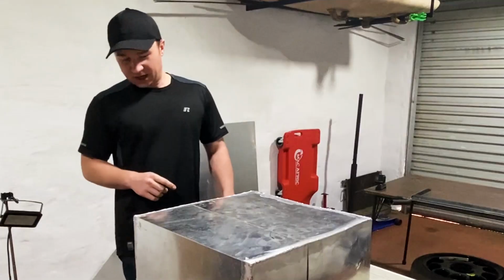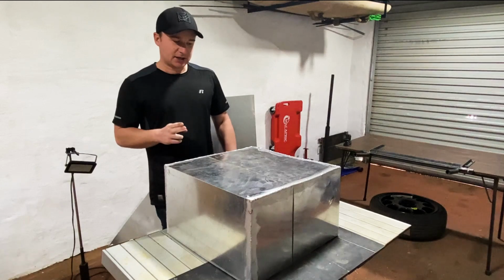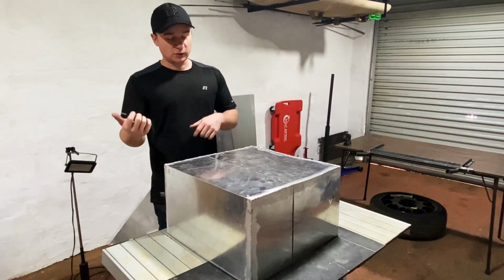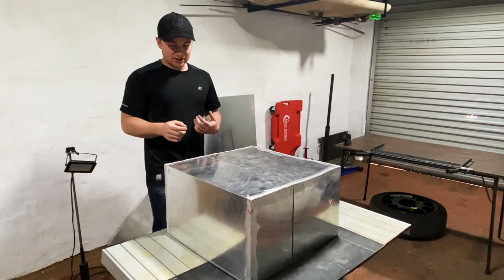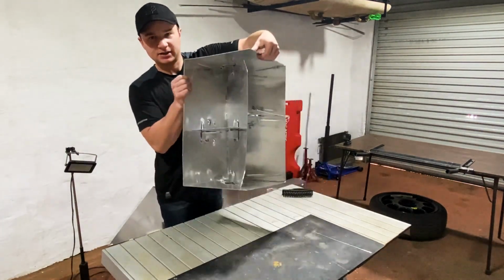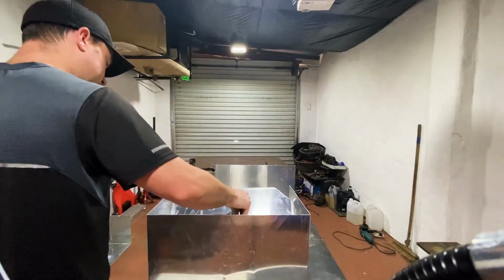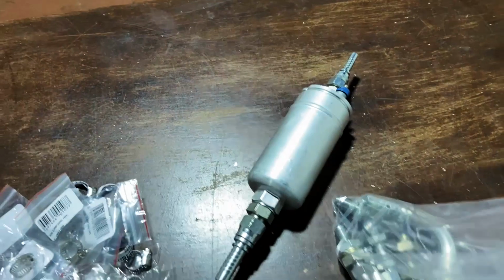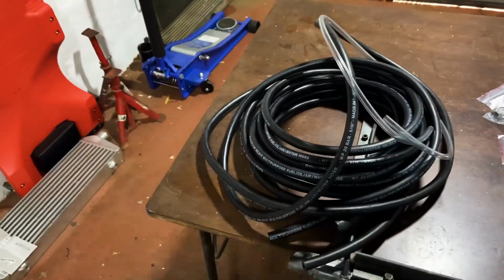Mercedes W203 (M104 SWAP)Upgrading The Fuel System|Custom Fuel Cell/Surge Tank For All The HRSPRS💪🤣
This took much longer than I thought.
But now she will have ALL the juice😁
Far from perfect but a great learning experience!
Rice Rice Baby!🤣
It can only get better from here.😁